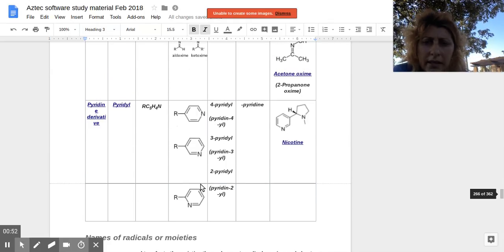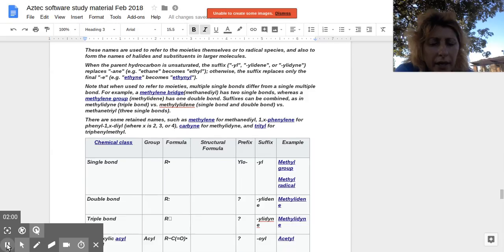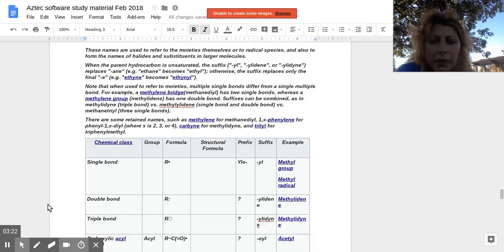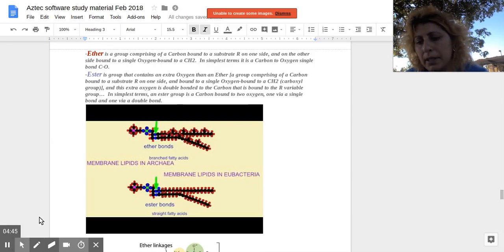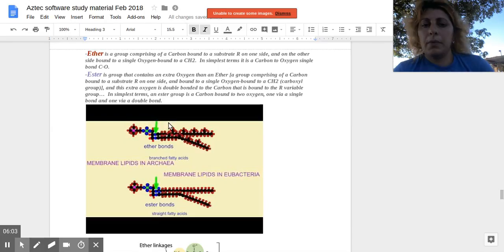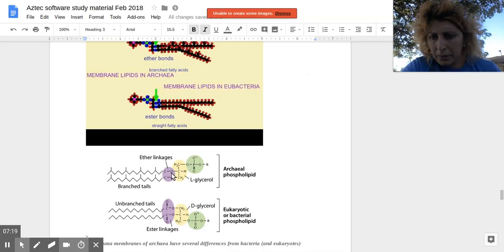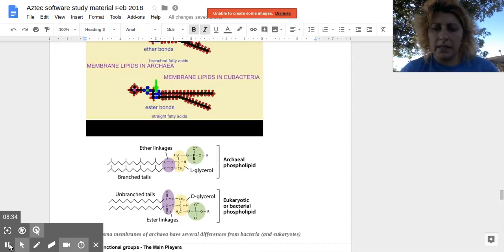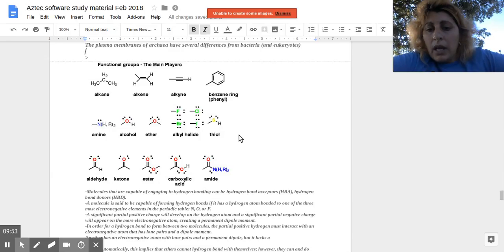Suki Toons Life Science in a Nutshell Study Material zzzt